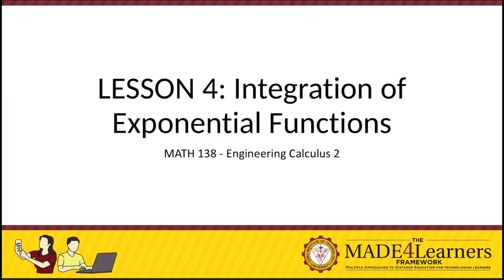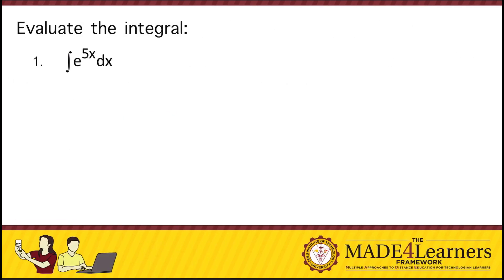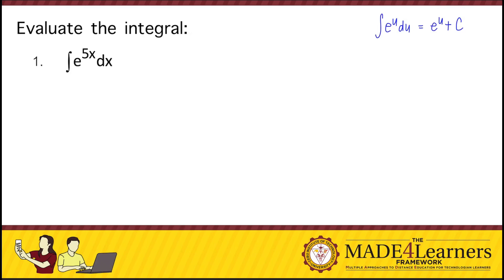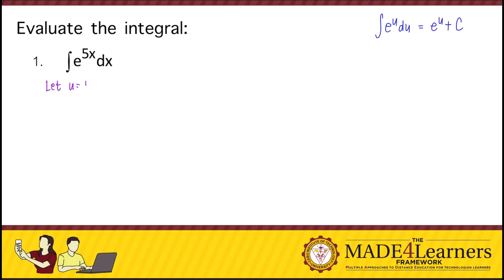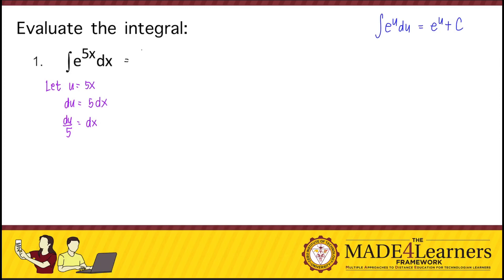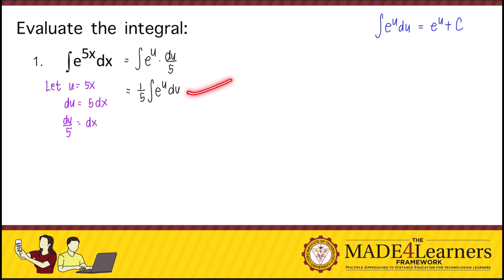Integration of Exponential Functions: Example #1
Integration of Exponential Functions